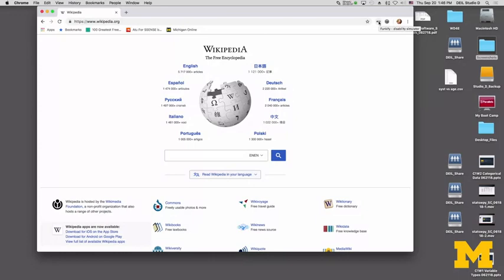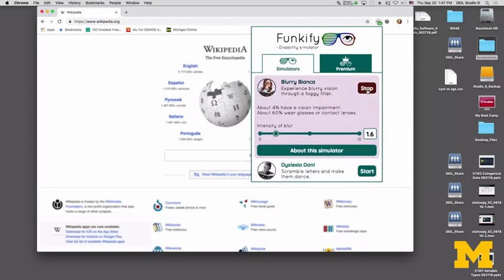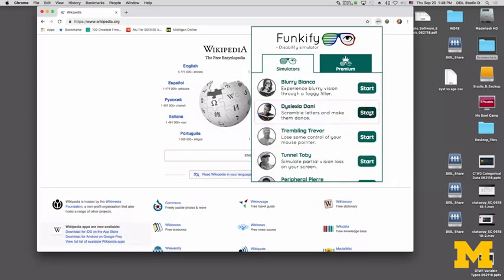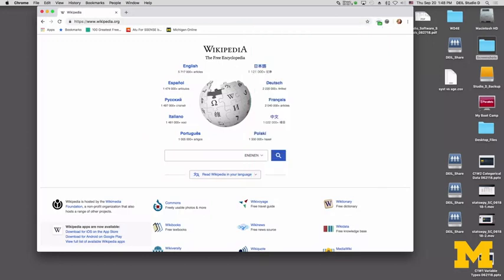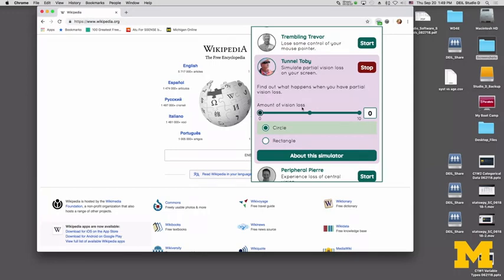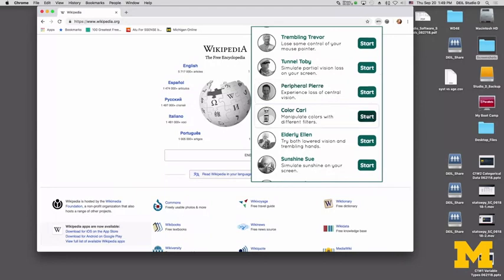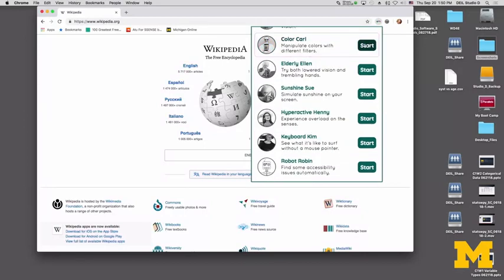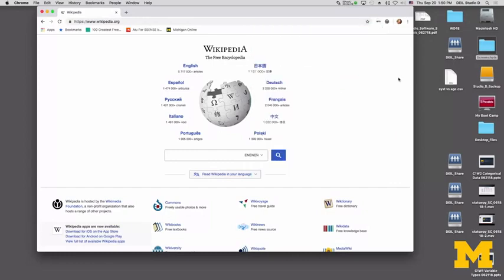Funkify | HTML | Lecture 18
Funkify is a web-based platform that allows users to easily create and customize interactive animations, games, and other interactive content using HTML, CSS, and JavaScript. With Funkify, users can create everything from simple animations and games to complex web applications and interactive infographics.

In this video, we will explore the features and capabilities of Funkify, as well as provide a step-by-step tutorial on how to create your own interactive content using the platform. We will cover topics such as creating animations, working with HTML and CSS, and using JavaScript to add interactivity to your projects.

webdevelopment, html, css, javascript, webdesign, webdev, coding, programming, frontend, and webdeveloper. These hashtags can help increase the visibility of the video and attract more viewers who are interested in learning about web development and programming.

So, whether you're a seasoned web developer or just getting started with coding, be sure to check out this video to learn more about Funkify and how you can use it to create your own interactive content.